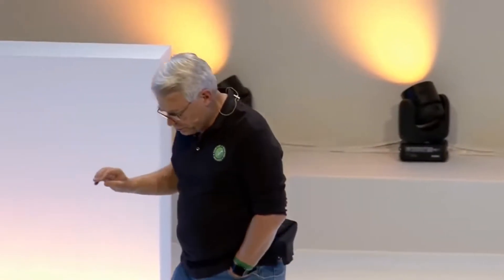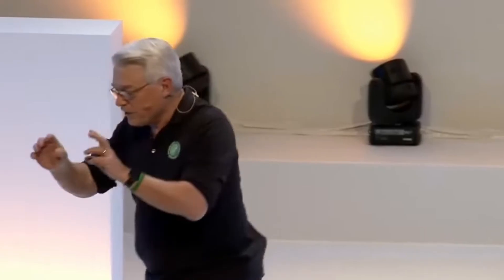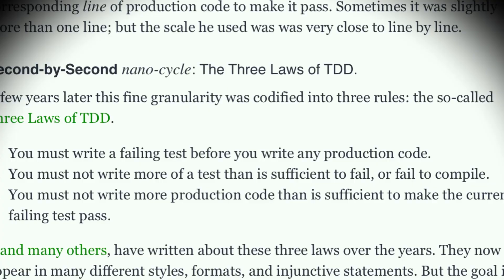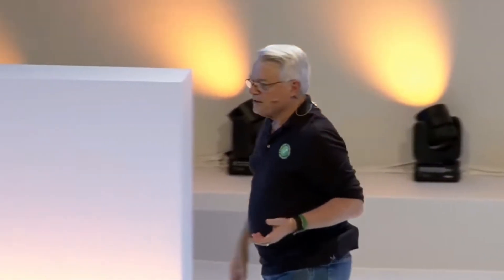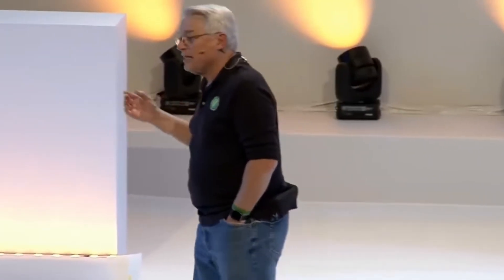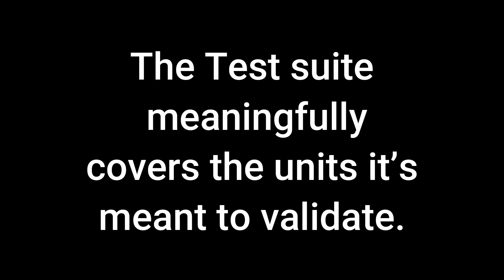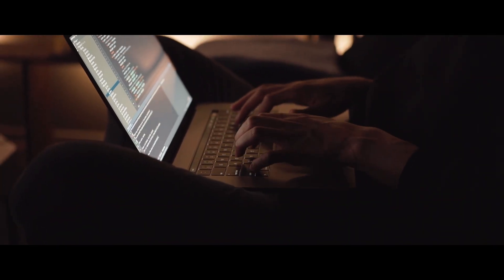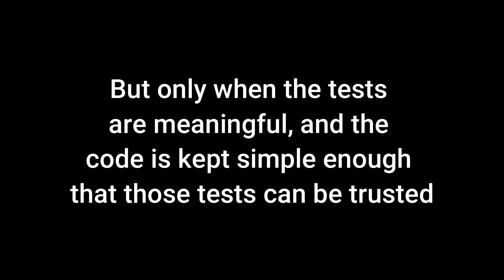The Fastest Way to Spend Less Time Debugging - Uncle Bob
Uncle Bob often praises Test-Driven Development (TDD) for reducing debugging time—but there's a catch. While TDD can save time, it only works if your test suite genuinely validates your code. In this video, we explore the hidden assumption behind TDD’s effectiveness: meaningful tests.

We dig into why code coverage can be misleading, how focusing on metrics instead of intent leads to false confidence, and why simplicity is your best debugging tool. If you’ve ever wondered why your “tested” code still breaks, this one's for you.

Topics Covered:

The truth about TDD and debugging
The problem with code coverage metrics
How test quality trumps test quantity
The power of small, focused components